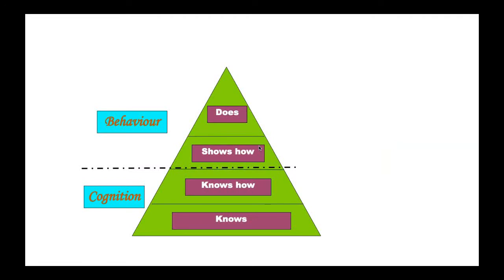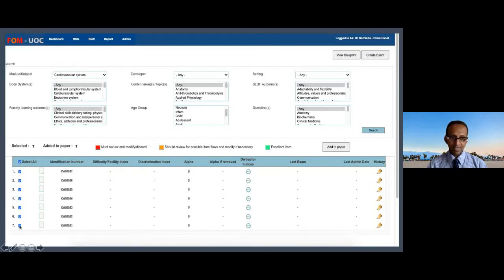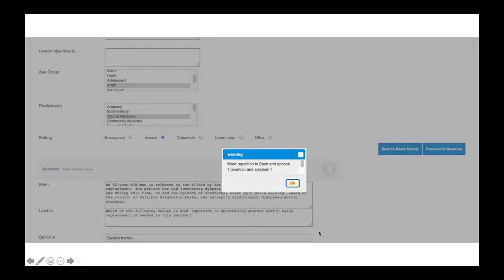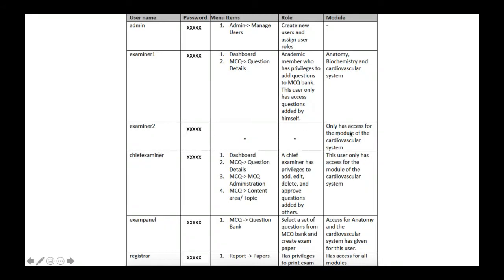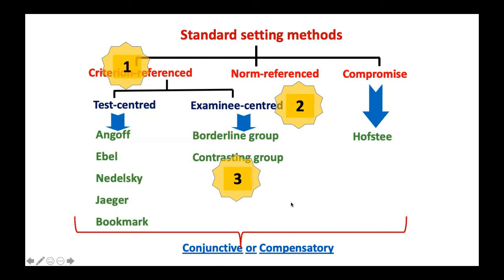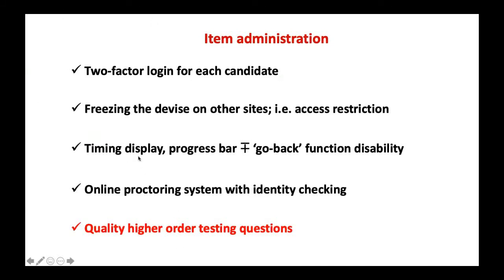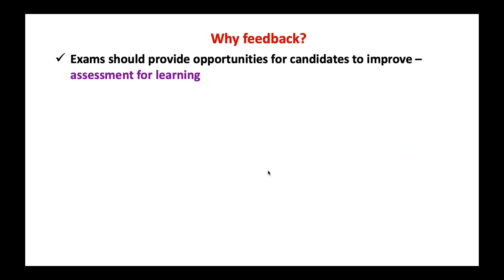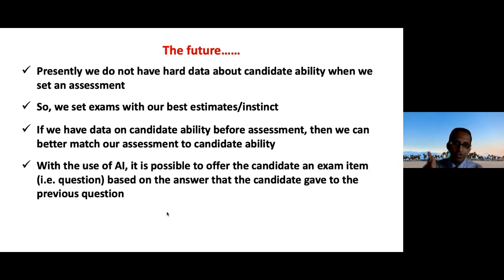E Assessment in Health Professions Education